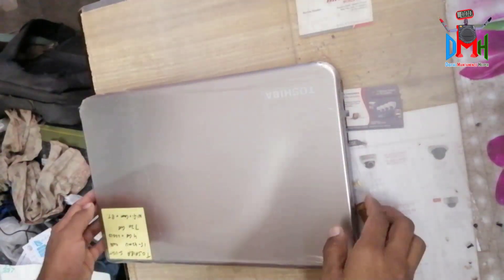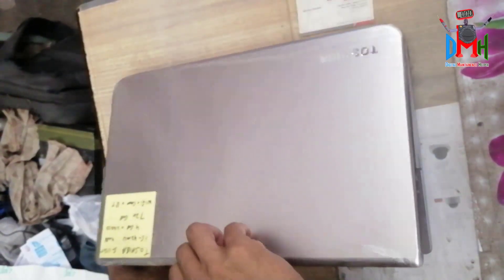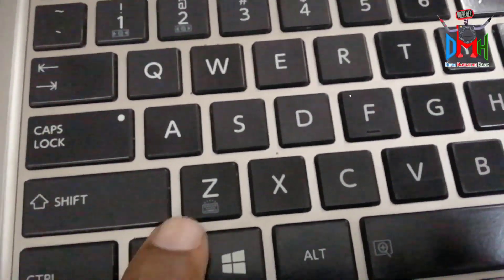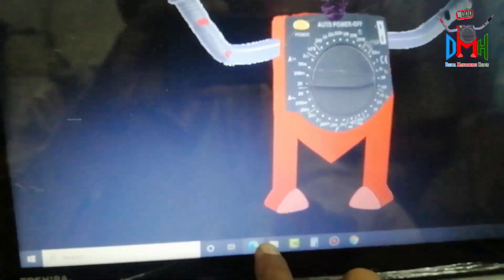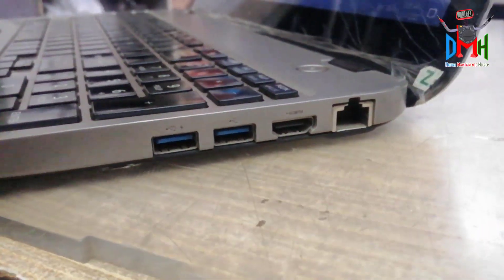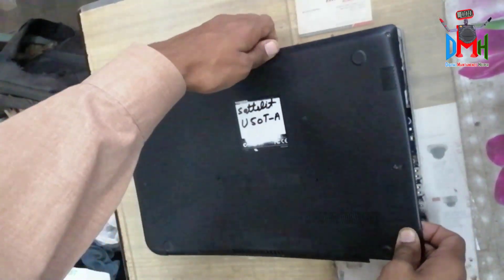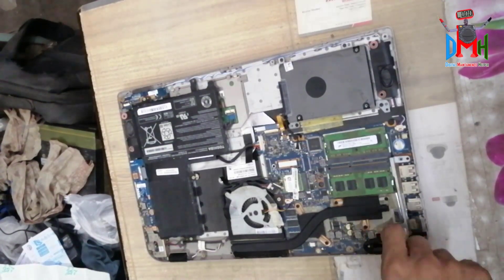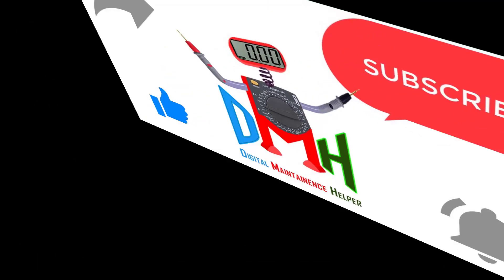toshiba sattelite u50t review / disassembly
how to disasseble toshiba sattelite u50t and change hardisk , ram , cmos cell, cooling fan, speakers and wifi card.